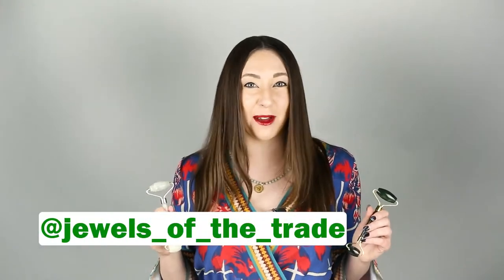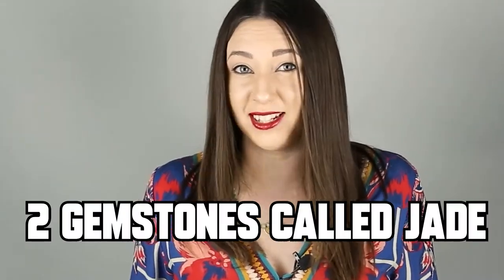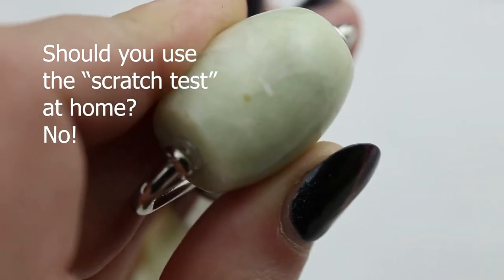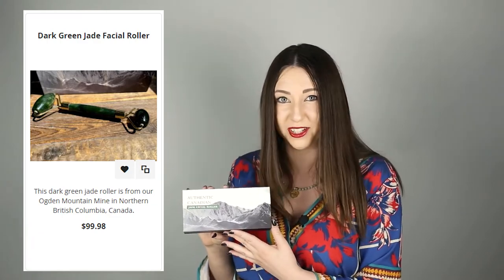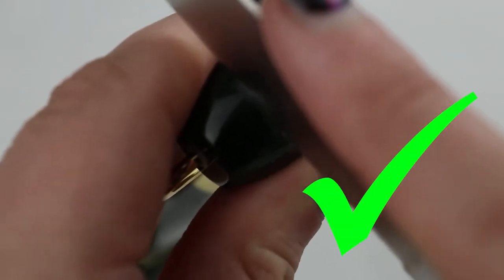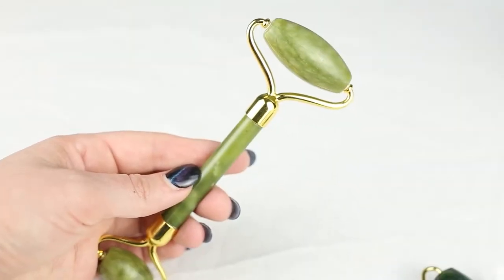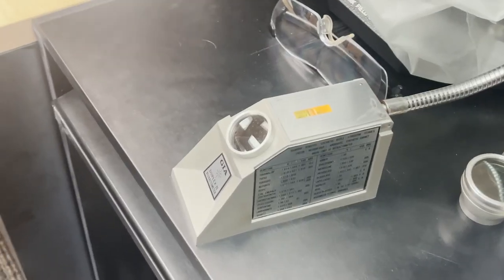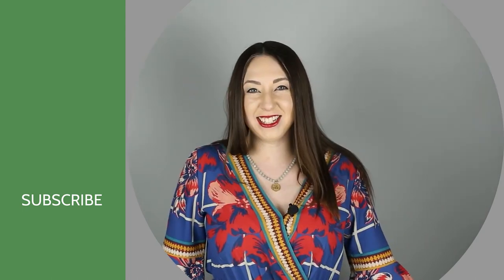Are Jade Rollers Made From REAL Jade?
Real or fake? Jade Rollers are a multimillion-dollar industry based on the premise that natural jade is able to improve skin health. But what are these facial rollers really? And are any of them actually jade?

::Facial Rollers Featured::
Zen + Origin Jade Roller
Is the Zen + Origin Jade Roller Made from Real, Genuine, Natural Jade?
The Authentic Canadian Jade Roller
Is the Authentic Canadian Jade Roller Made from Real, Genuine, Natural Jade?
Bavooa Jade Roller
Is the Bavooa Jade Roller Made from Real, Genuine, Natural Jade?
Herbivore Jade Roller
Is the Herbivore Jade Roller Made from Real, Genuine, Natural Jade?
Are Sephora Jade Rollers Made From Real Jade?
Are Amazon Jade Rollers Made From Real Jade?

::Timestamps::
0:11 Introduction
0:31 What Are Jade Rollers?
1:15 Types of Jade: Nephrite and Jadeite
1:55 Zen + Origin : Real or Fake Jade?
2:33 The Scratch Test for Jade
3:10 Refractometry for Jade Identification
4:25 JadeMine.Com : Real or Fake Jade? (**REAL!**)
5:50 Which Roller is Real
5:54 Bavooa : Real or Fake Jade?
6:39 Herbivore : Real or Fake Jade?